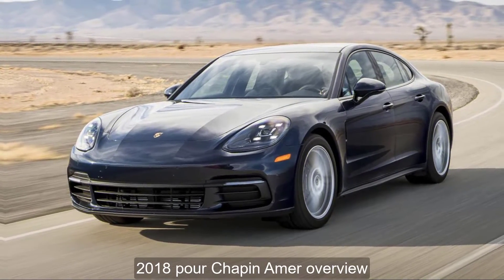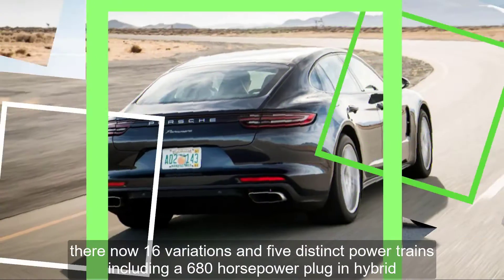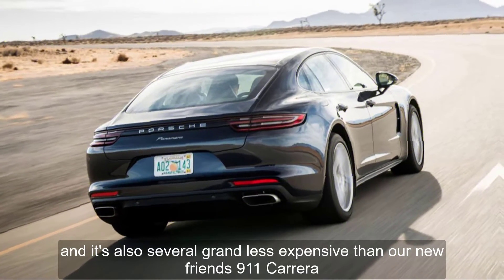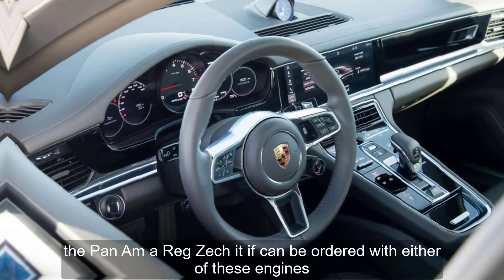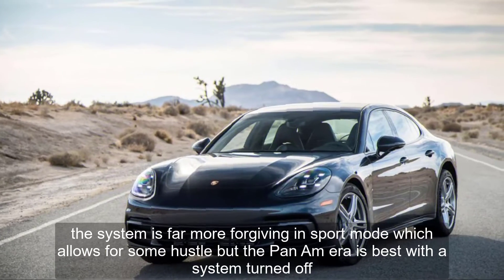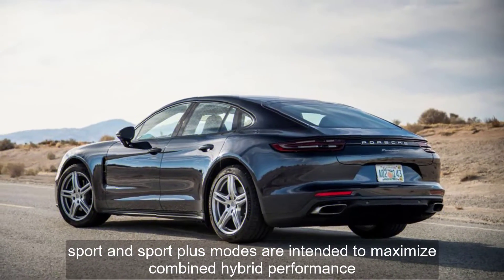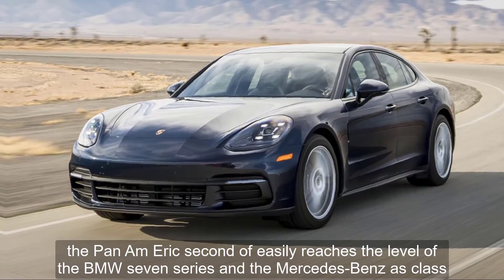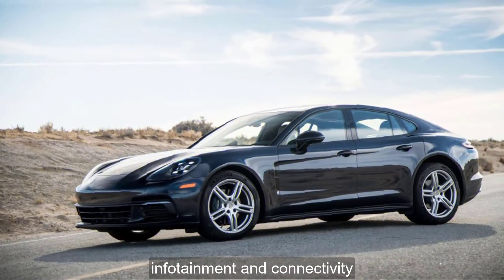CAR REVIEWS 2023 [EP75]: 2018 Porsche Panamera